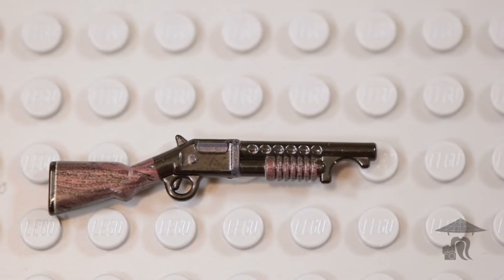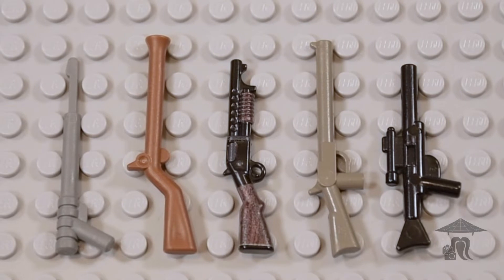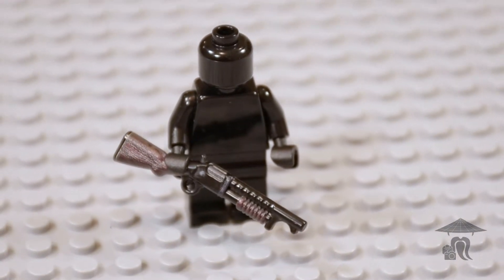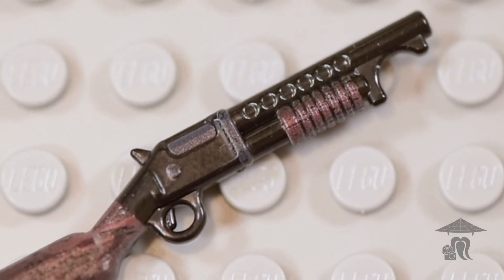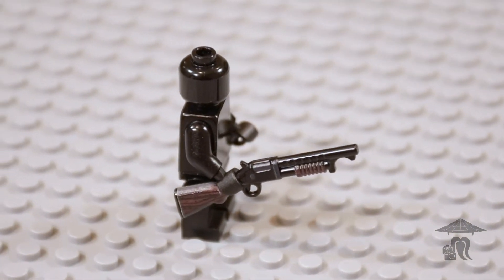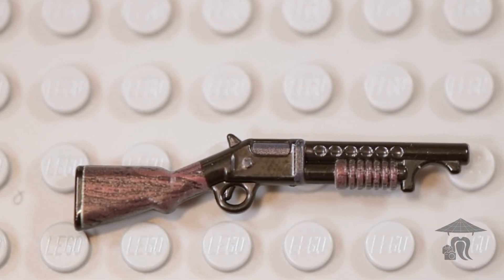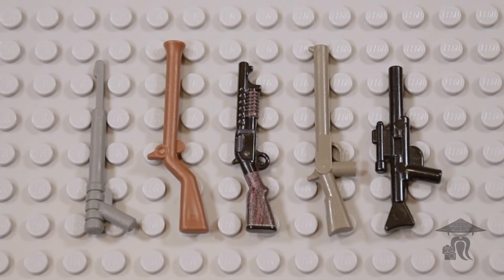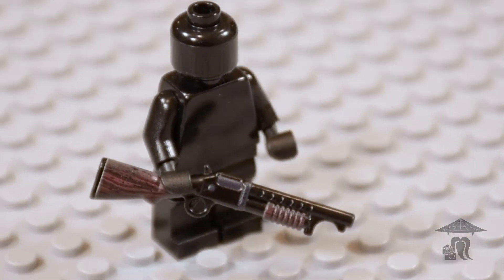Perfect Caliber™ M97 Trench Shotgun - Brief Bricks Episode 60